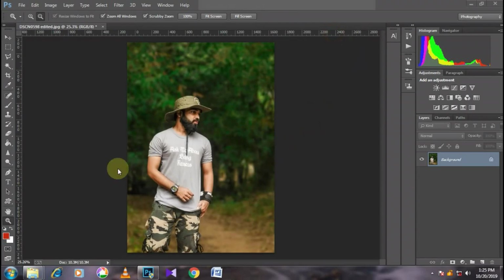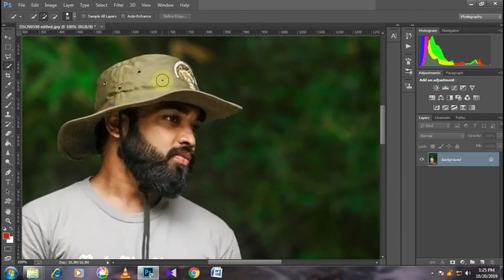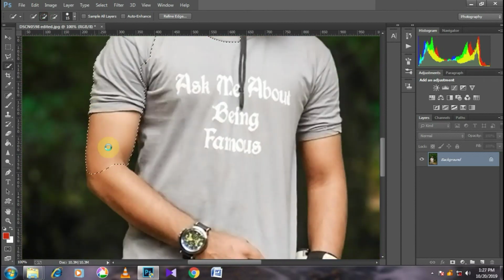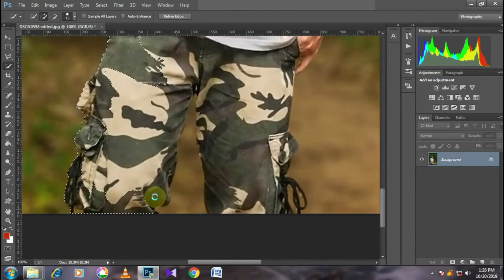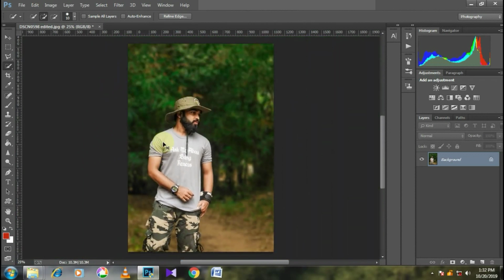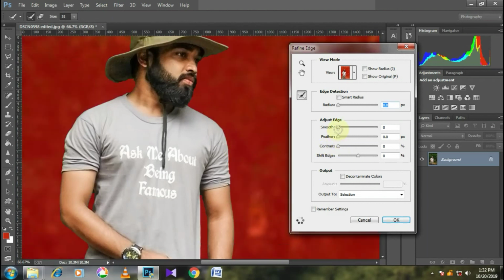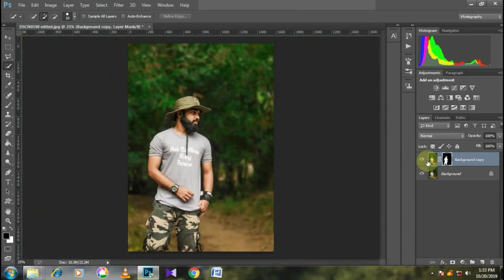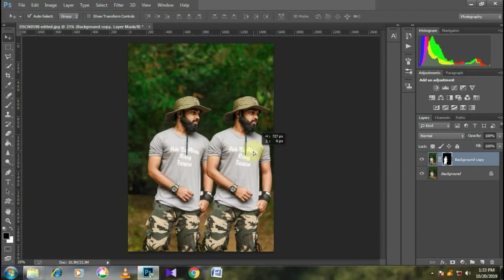How to remove background in photoshop CC [Easiest way] just using quick selection tool..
This video explains a detail procedure on how to remove background by using just quick selection tool.